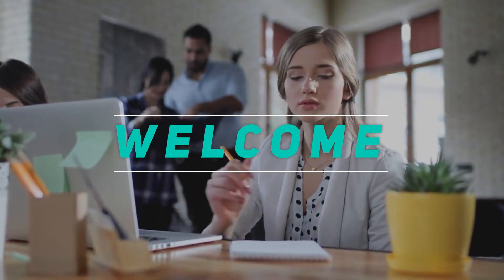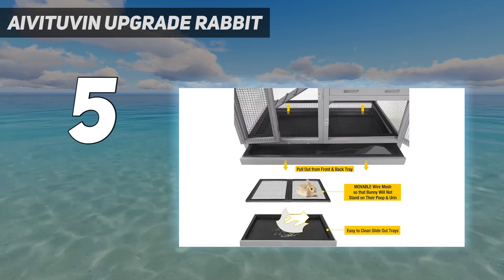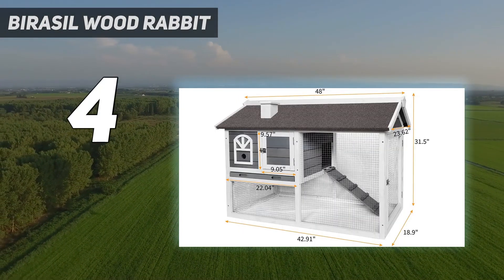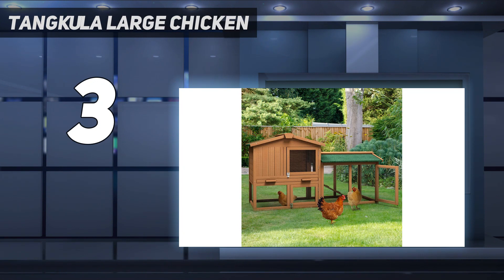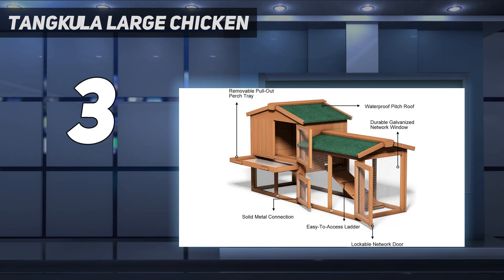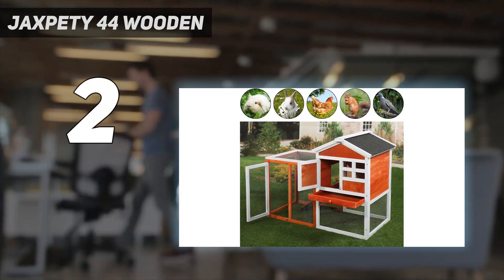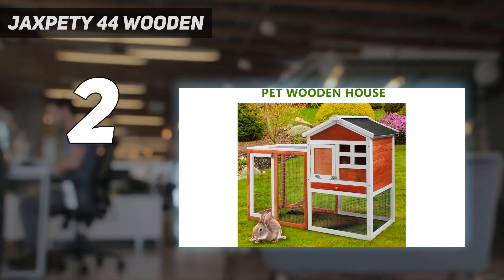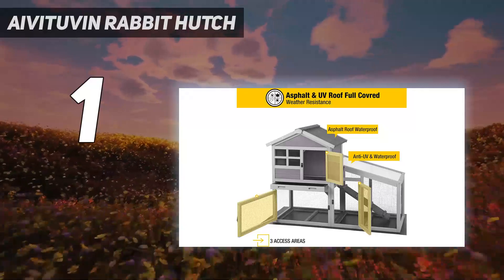Top 5 Rabbit Cages - Best in 2023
"Here is the Updated Prices of the Best Rabbit Cages in 2023!

Things that we mentioned in this video:
1. Aivituvin Rabbit Hutch - B07SQXKBLM
2. JAXPETY 44"" Wooden - B07ZSF6JH2
3. Tangkula Large Chicken - B07PB85GRB
4. BIRASIL Wood Rabbit - B08BV36N2J
5. Aivituvin Upgrade Rabbit - B07HT53C89"